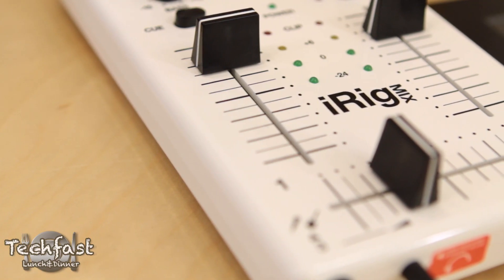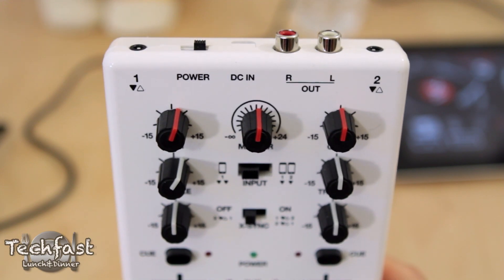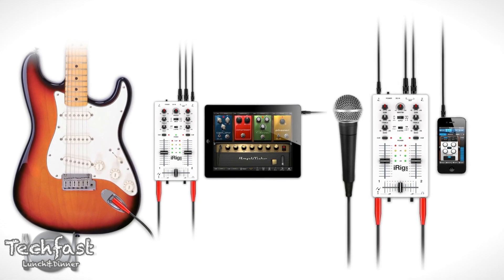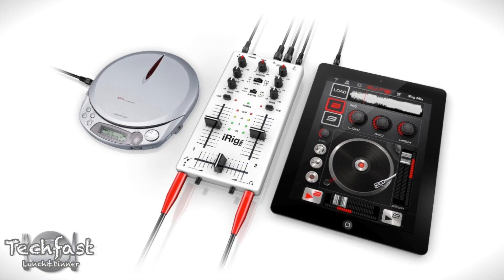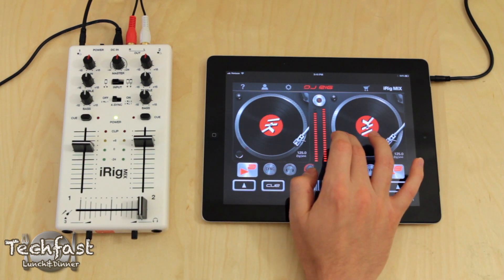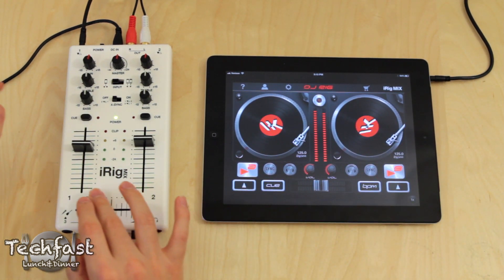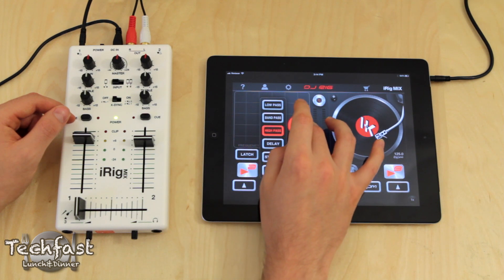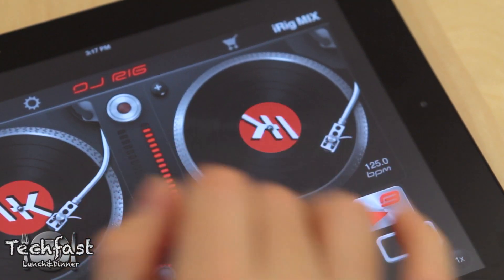Review: iRig MIX by IK Multimedia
My full review of the iRig Mix by IKMultimedia.

A detailed list of what I use to make my videos!

Computer & Editing

Software: Final Cut Pro X, Logic Pro 9, Keynote & Photoshop CS5